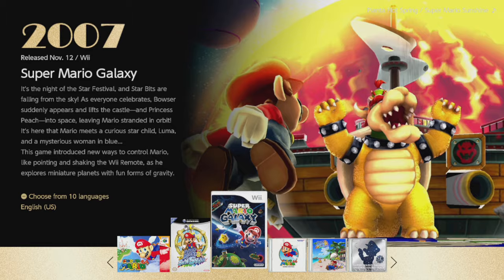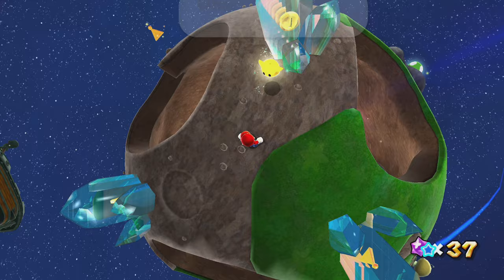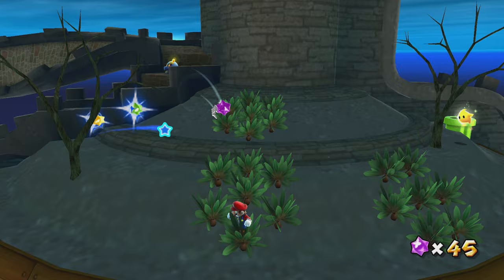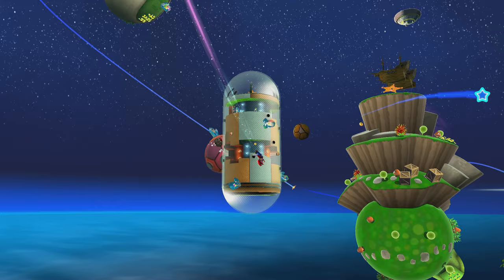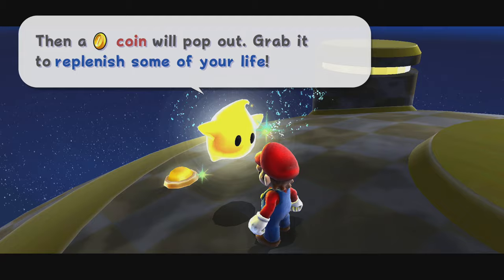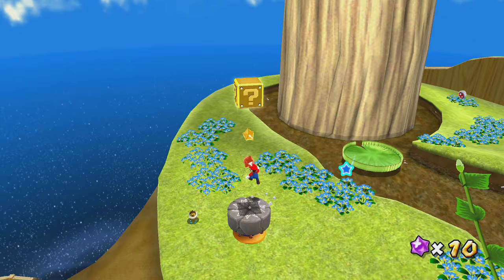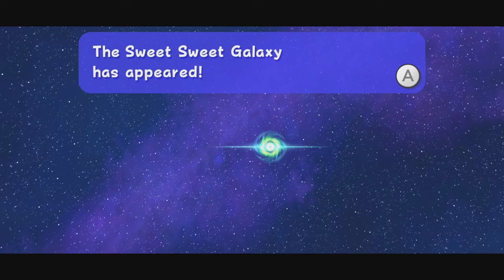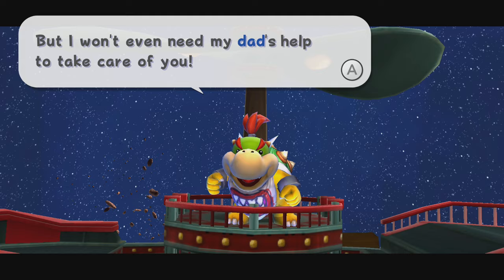Super Mario 3D All-Stars - Super Mario Galaxy Playthrough Part 1 - Nintendo Switch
Super Mario 3D All-Stars - Super Mario Galaxy Playthrough Part 1 - Nintendo Switch. Here is part 1 of my playthrough for Super Mario 3D All-Stars: Super Mario Galaxy for the Nintendo Switch where we begin the game on the Night of the Star Festival and then go through some levels in the Gateway Galaxy, Good Egg Galaxy, Honeyhive Galaxy, Sweet Sweet Galaxy, Loopdeeloop Galaxy, Flipswitch Galaxy, and Bowser Jr.'s Robot Reactor and also take on the Dino Piranha and Megaleg in a boss fight.

*TIMESTAMPS*
00:00 - Intro
02:36 - Night of the Star Festival
12:54 - Spin Get!
15:00 - Gateway Galaxy: Grand Star Rescue
27:53 - Good Egg Galaxy: Dino Piranha
36:07 - Dino Piranha Boss Fight
40:01 - Good Egg Galaxy: A Snack of Cosmic Proportions
50:06 - Good Egg Galaxy: King Kaliente's Battle Fleet
01:02:09 - Honeyhive Galaxy: Bee Mario Takes Flight
04:14:38 - Honeyhive Galaxy: Trouble on the Tower
01:22:31 - Honeyhive Galaxy: Big Bad Bugaboom
01:30:32 - Sweet Sweet Galaxy: Rocky Road
01:35:04 - Loopdeeloop Galaxy: Surfing 101
01:39:54 - Flipswitch Galaxy: Painting the Planet Yellow
01:43:47 - Bowser Jr.'s Robot Reactor: Megaleg's Moon
01:45:18 - Megaleg Boss Fight